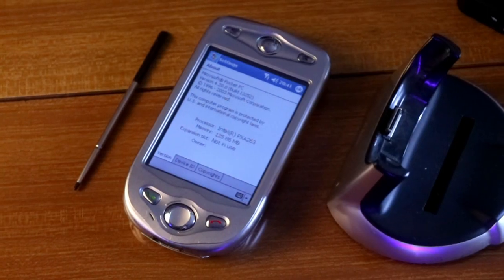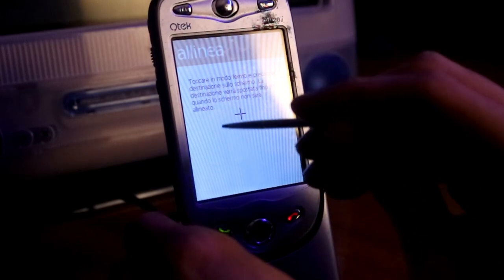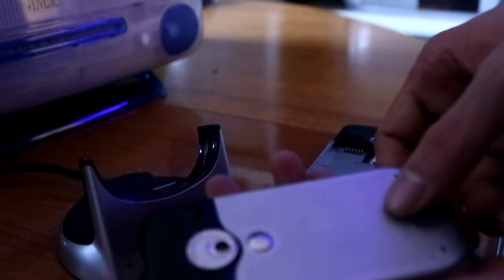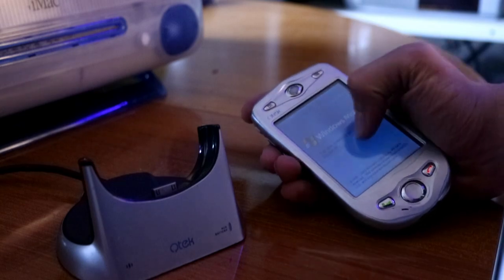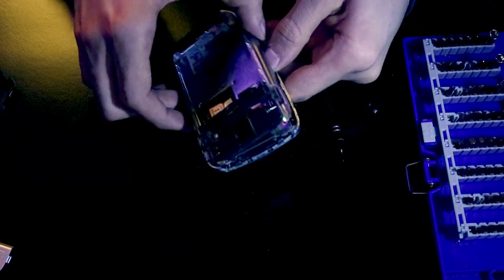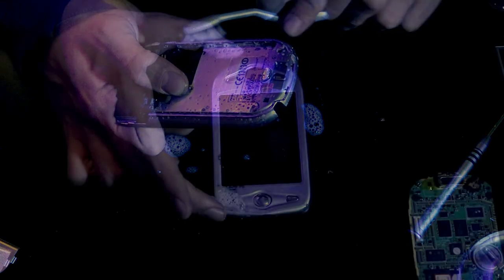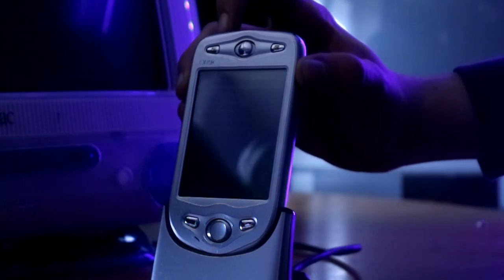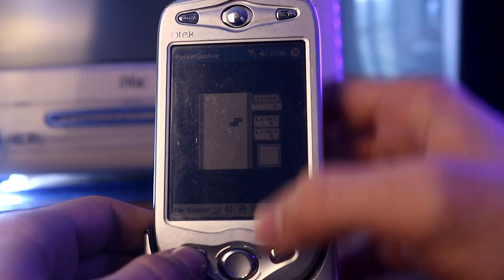Uno SMARTPHONE d'altri tempi - QTek 2020 Pocket PC con Windows Mobile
Telefoni che funzionano quando non dovrebbero, potenziali esplosioni e tanto altro. Questo è tutto ciò che ho passato per riportare a nuovo un Qtek 2020. Un palmare del 2003 che monta Windows Mobile.
Dispositivo davvero particolare dato che è dotato di una CPU ARM targata Intel